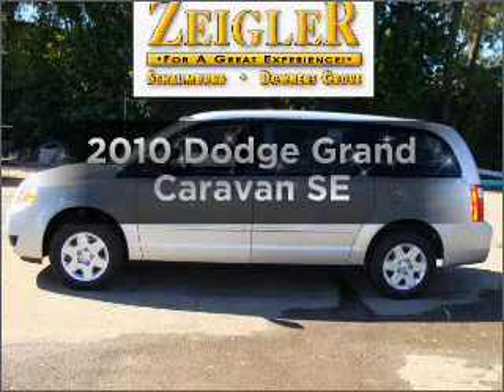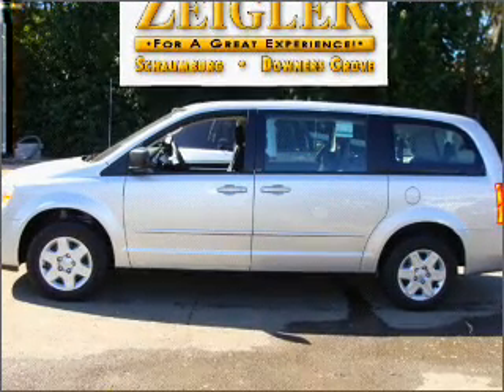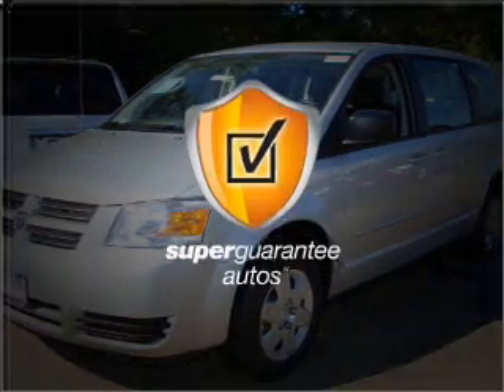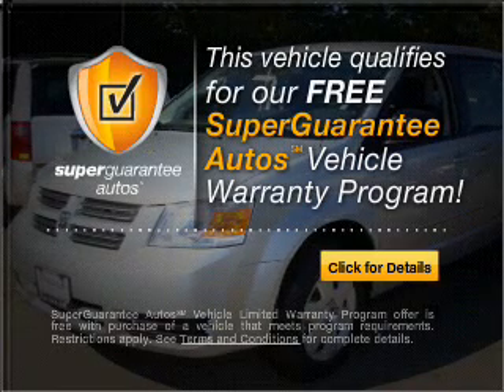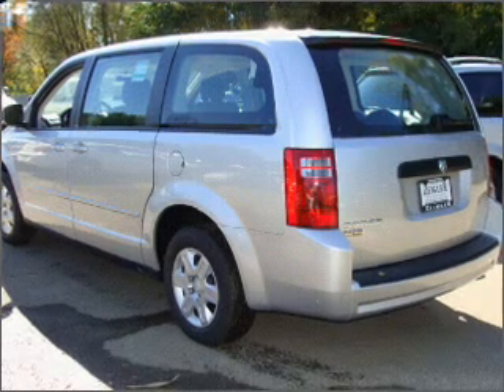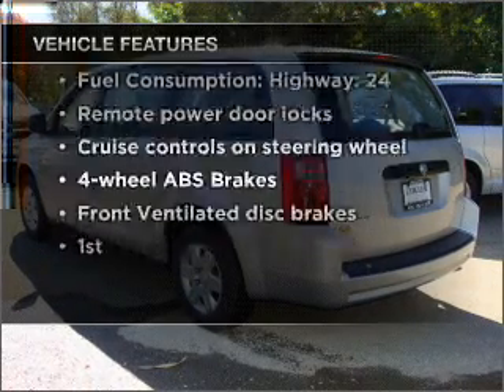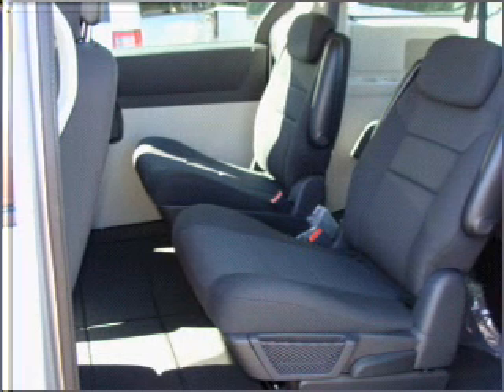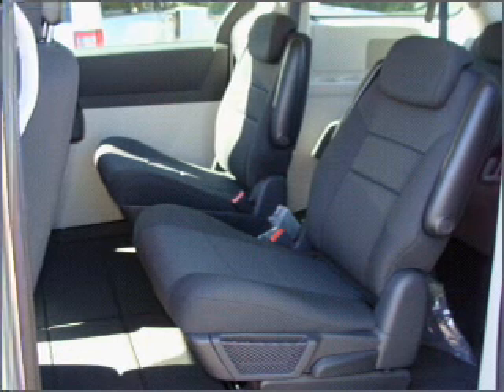2010 Dodge Grand Caravan - Downersgrove IL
Year: 2010
Make: Dodge
Model: Grand Caravan
Trim: SE
Engine: 3.3 liter 6 cylinder 12 valve
Transmission: 4-Speed Automatic
Color: Silver
Mileage: 6
Address:
2311 West Ogden